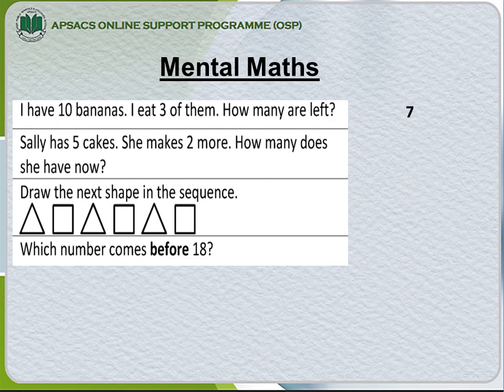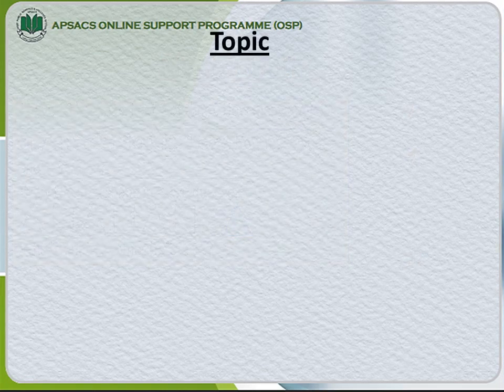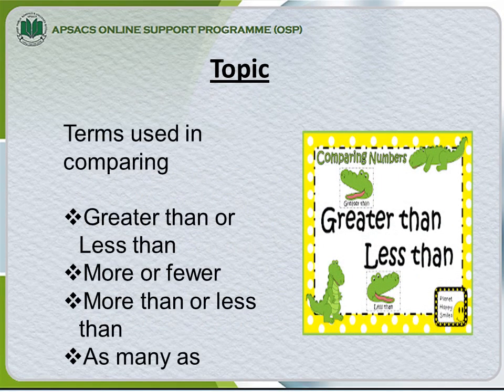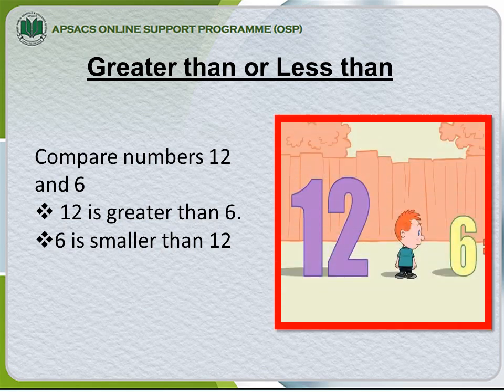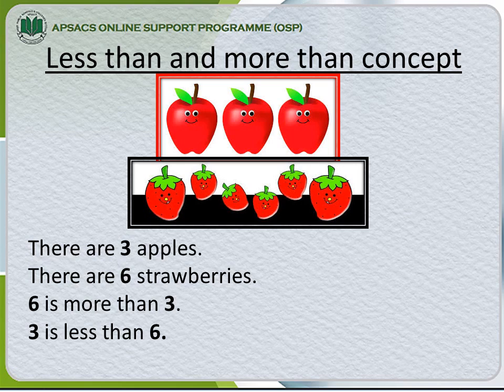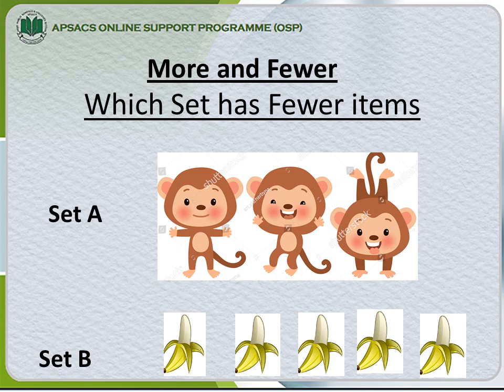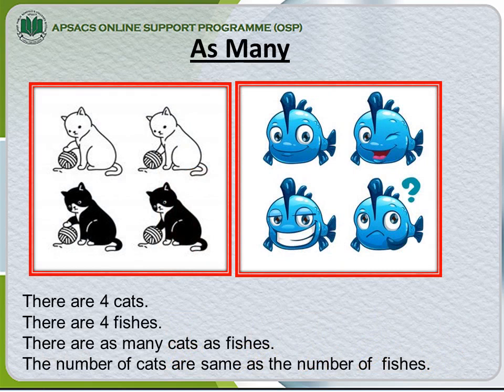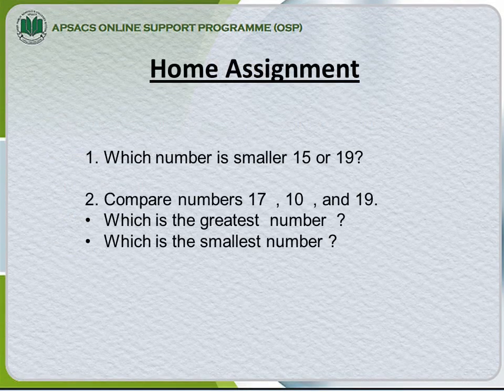Week 15 Class I Math